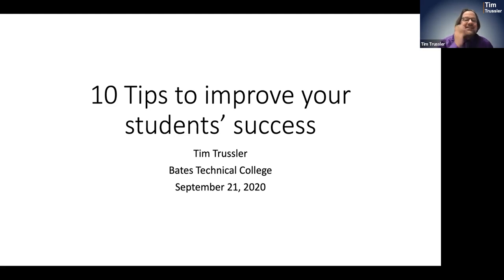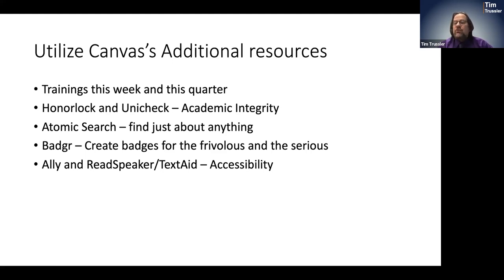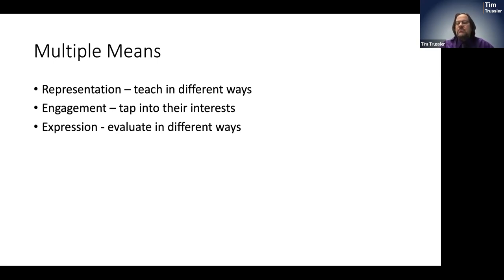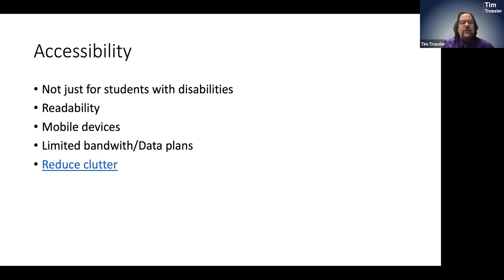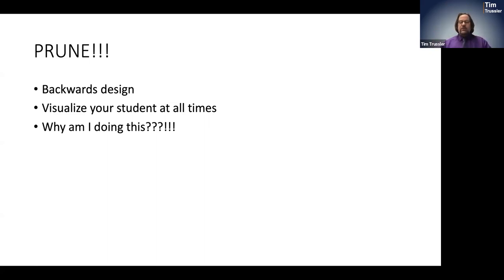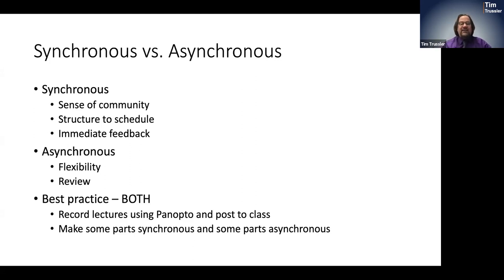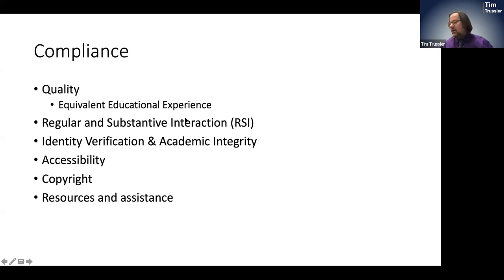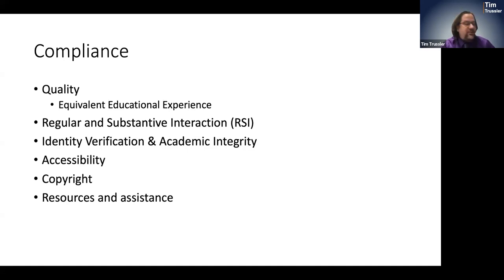10 Tips for Increasing Student Success